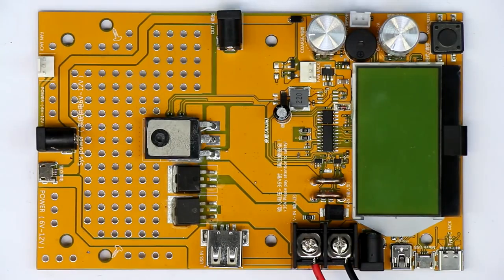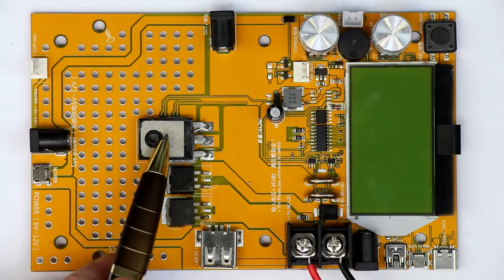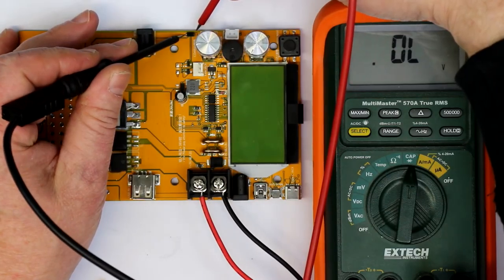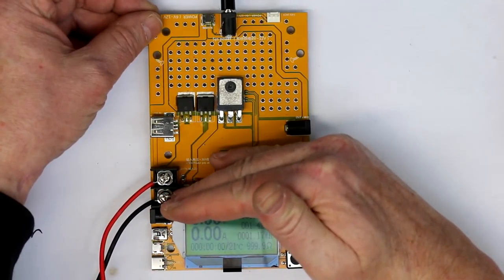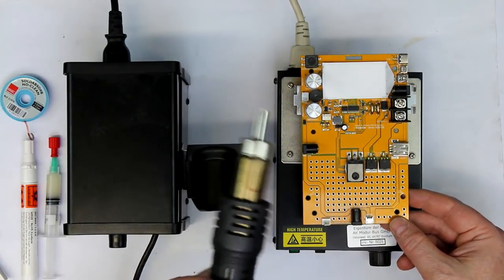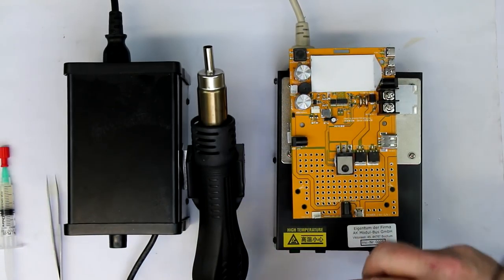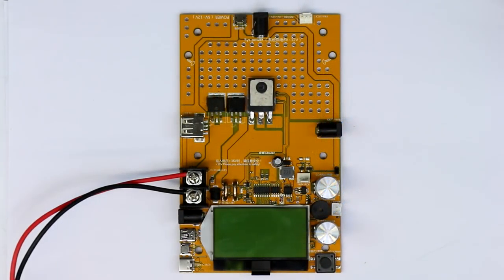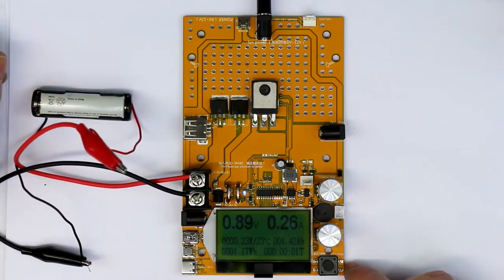Repair of a Constant-Current Battery-Tester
Another promising battery capacity tester.
Accidentally blown during testing and repaired again.
Full test and analysis will follow.